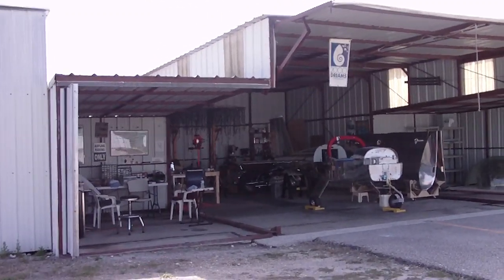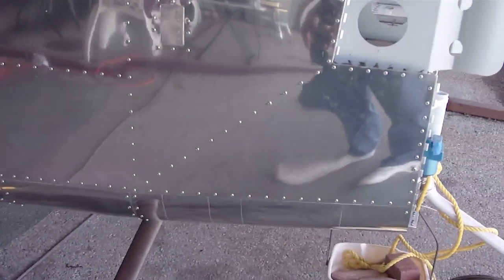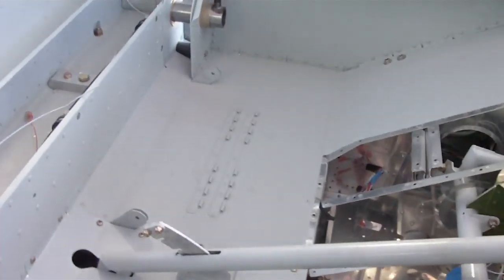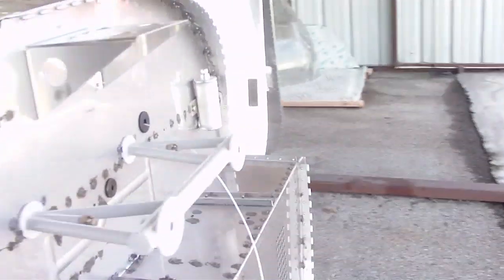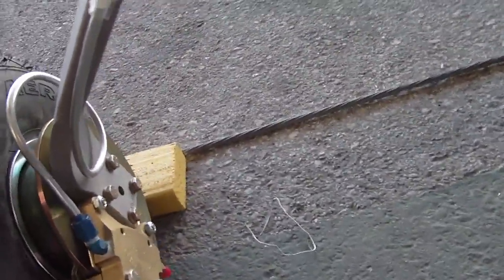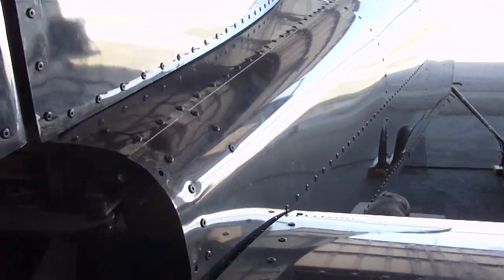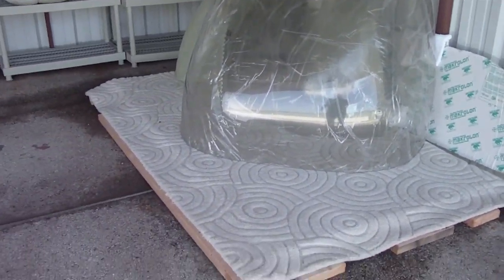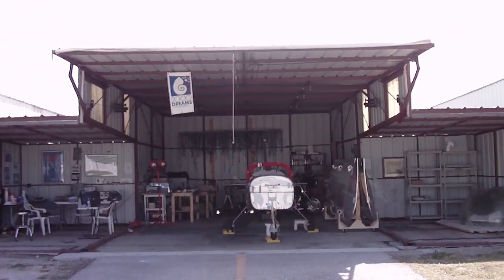950 Hours Build Time So Far on Van's RV-12 ELSA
Van's RV-12 Build at Approx 950 hours.